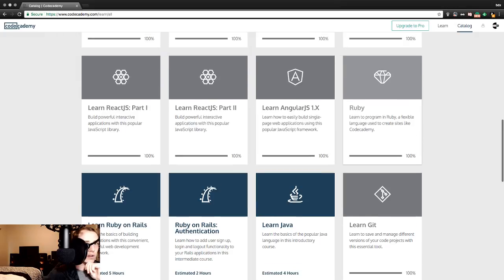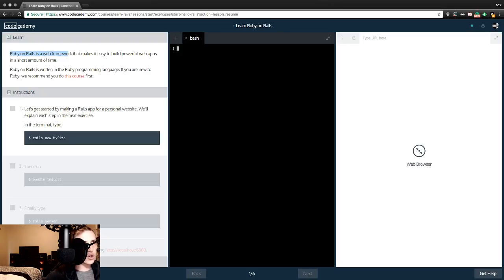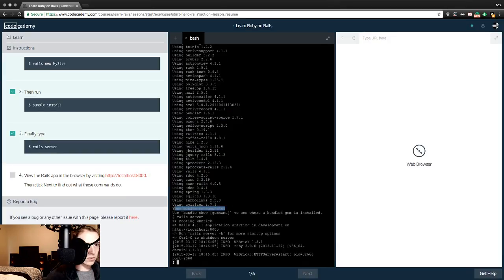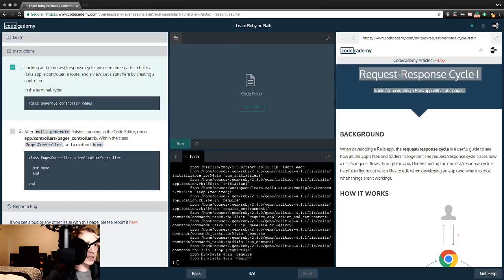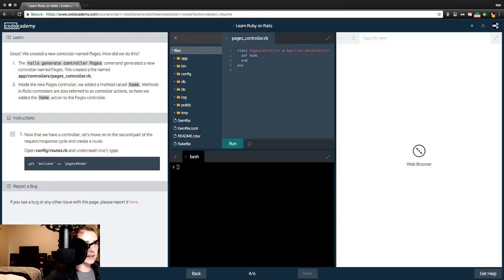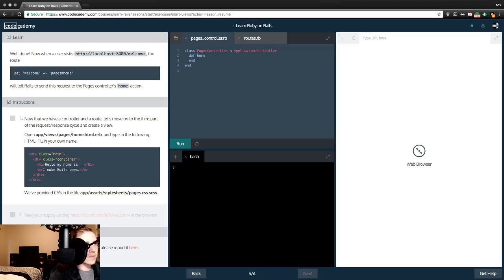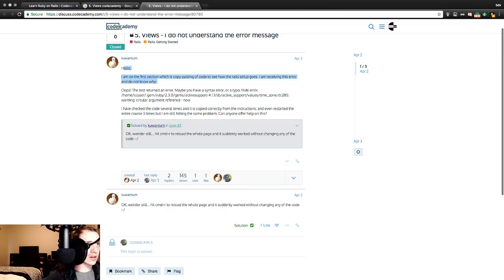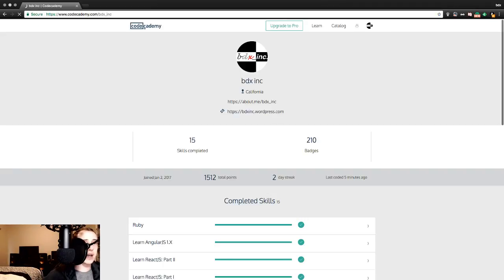Day 131 - Year of Streaming & Learning to Code